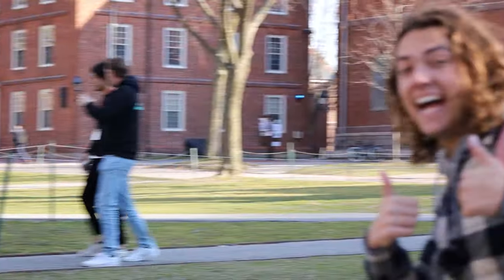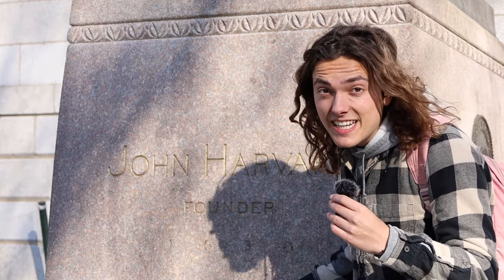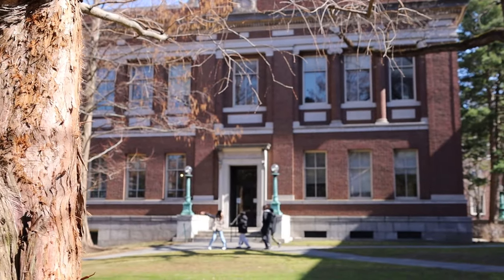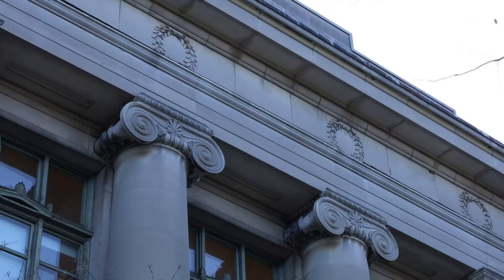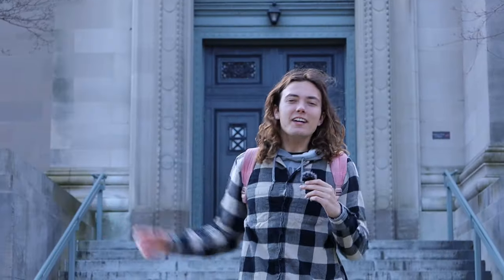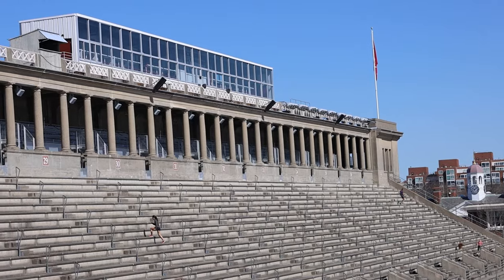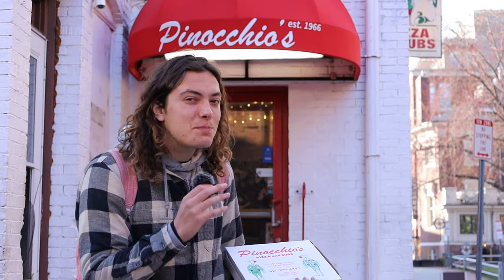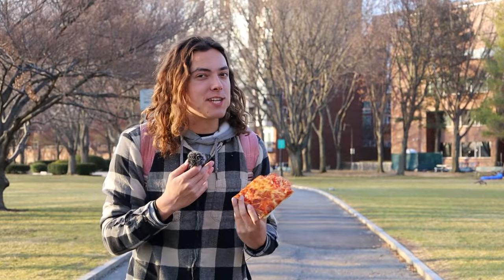Showing Every Part of Harvard University In 6.12 Minutes | Harvard Campus Tour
Hey Guys! Today I went around and toured every single part of Harvard's Campus!! Harvard Campus Tours are usually very slow and take hours to do so hopefully this saved you a ton of time!

Feel free to tell me what you guys wanna see next.

If you guys are new, my name is Ashton Herndon and I'm a junior at Florida State.

Dream- Joakim Karud
Jus' know- Blackmayo

Thank you guys and God Bless!!!